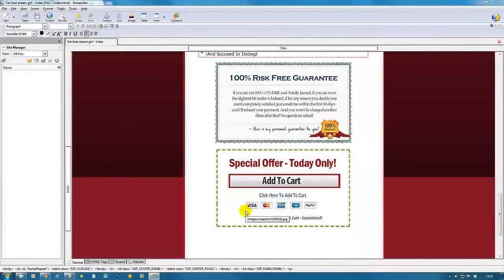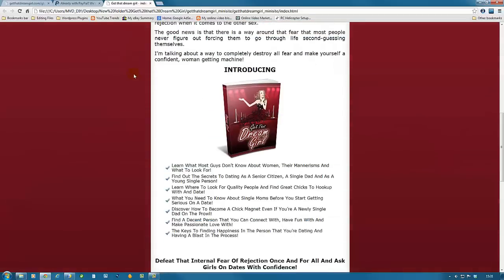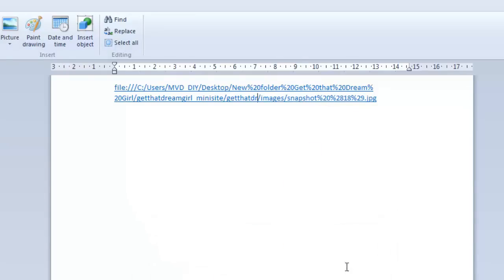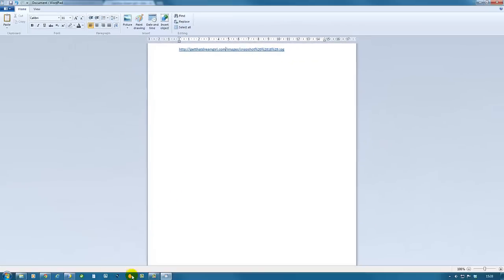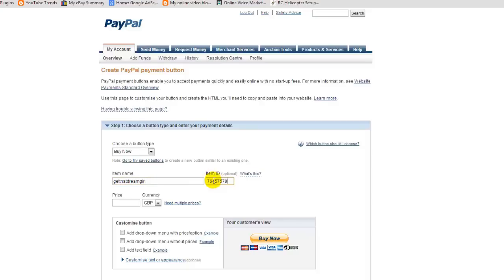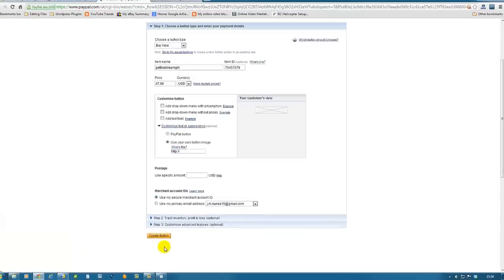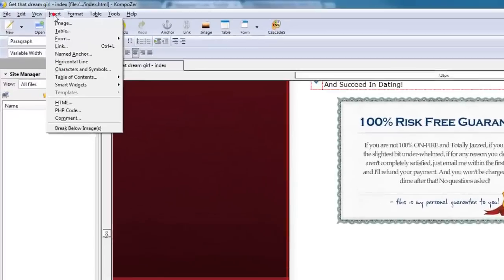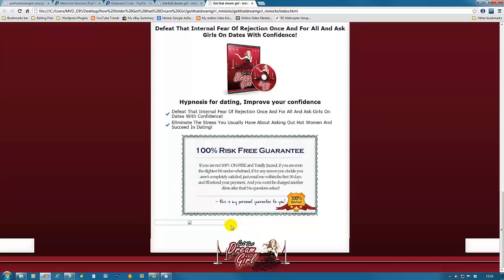How To Add PayPal Buttons To Your Website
How To Add PayPal Button To Your Website, This video will explain how to add PayPal buttons to your Some people can find this process quite confusing, so I've made it as simple as possible to follow to make sure that the information is understood.

This step is vital to your website, as it's what the customer uses to pay for the product, so it's important to follow it carefully, so your bank balance can expand!

You can get the graphics, templates and Word Press theme at this Plus How to Video Tutorials